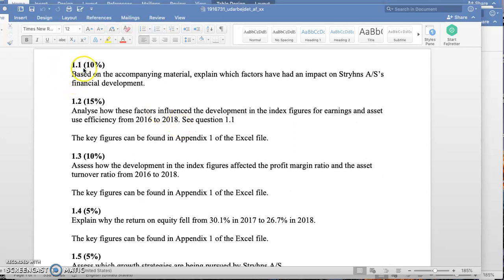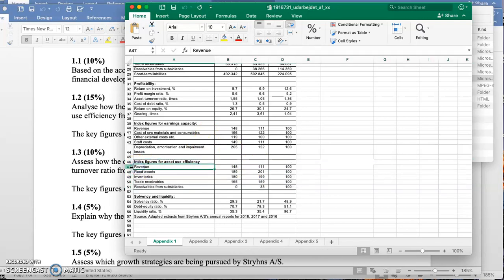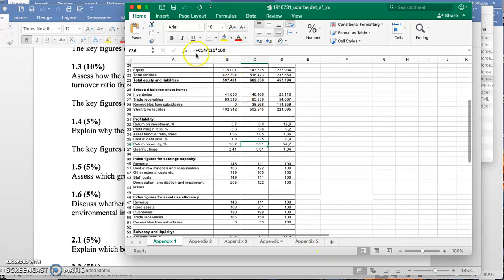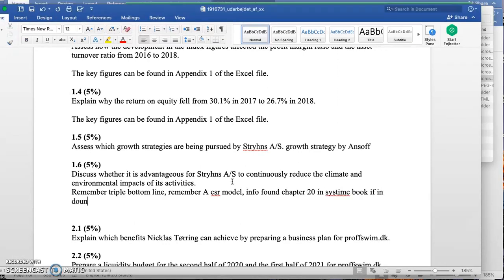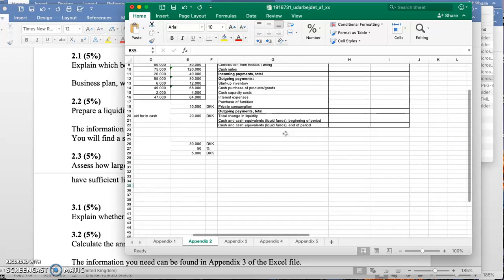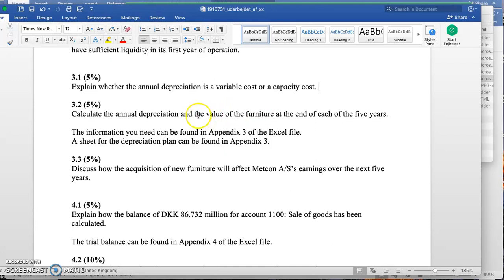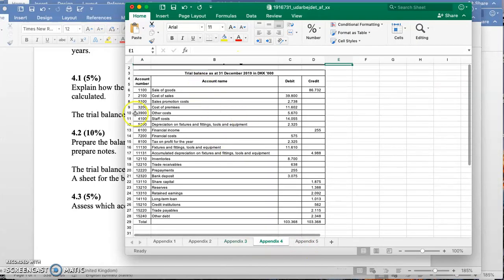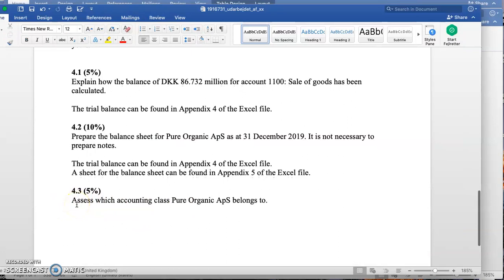November assignment help